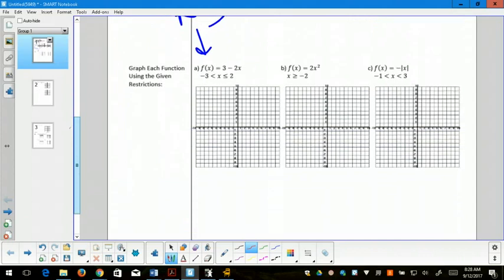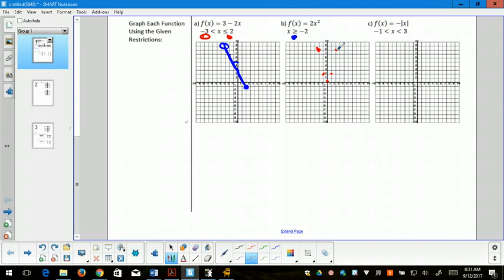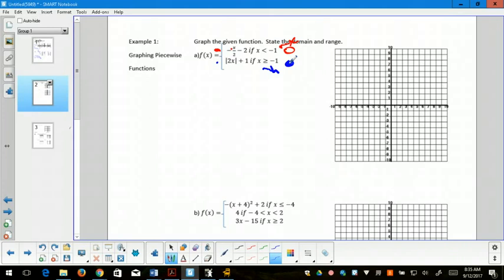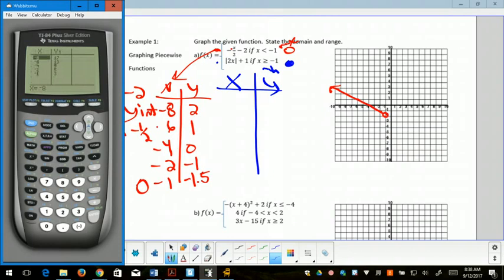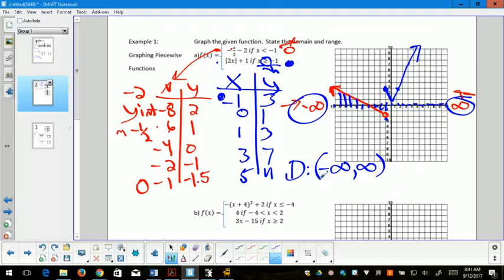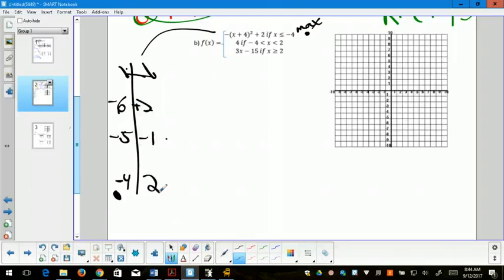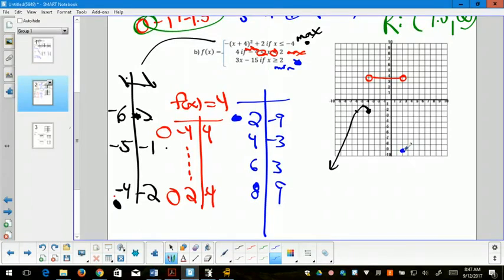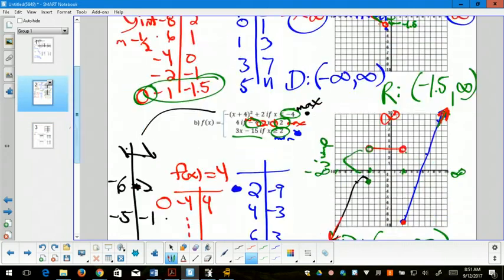Piecewise Notes clip 1 of 2